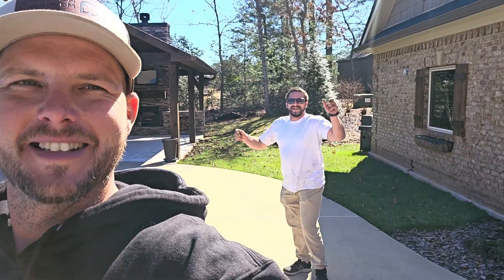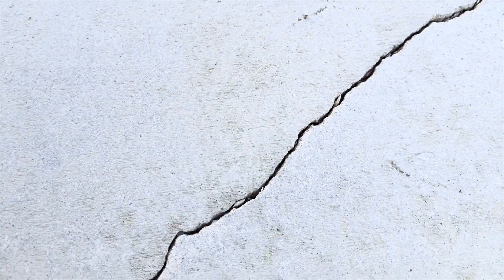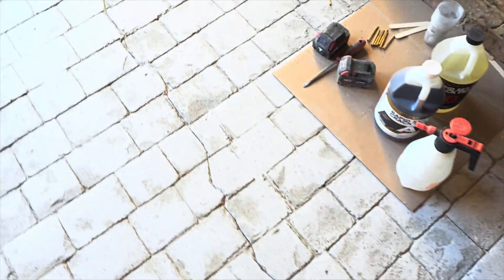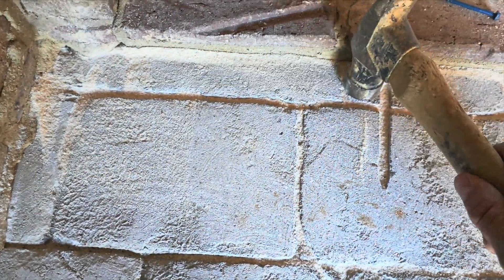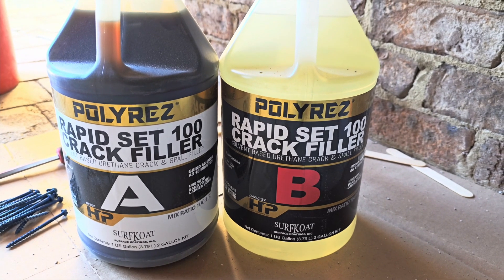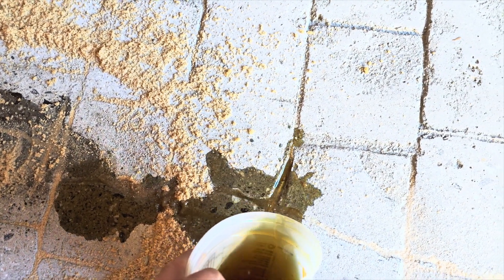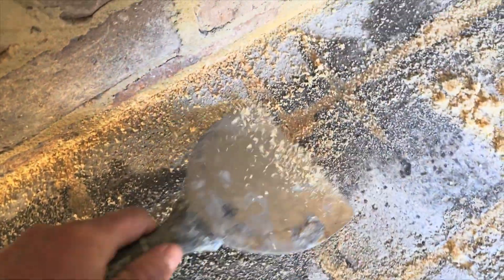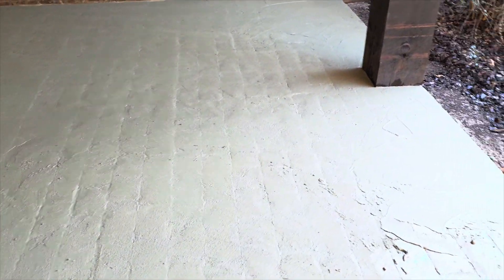Concrete crack repair for overlay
Concrete crack repair can be an intimidating thing to take on!
*This is the first video of a mini series, so keep an eye out on the next few coming out, so you can learn how to do a project like this!*

Anyways, back to crack repair; There are all kinds of methods and products out there, along with endless techniques.
This is how we do ours for any kind of coating or overlay where you will no longer see the concrete. Depending on the desired end result, there are other options, but, if you're covering the concrete with an epoxy or overlay, then this is a great method and accepted as an industry standard in eyes of the courts. (God forbid)

This 16 year old stamped concrete and pool deck needed a face lift, and we gave it just that!
We had numerous shrinkage cracks along with structural cracks that needed repair before we could start our overlay. (And yes, we treat the 2 differently)
As mentioned, everyone has their own methods and ways that work for them. This is how we do ours.
Let us know what you think in the comment section and be on the look out for a series of videos showing you exactly how we took this old, damaged concrete and turned it into a show piece the home owners can be proud of.